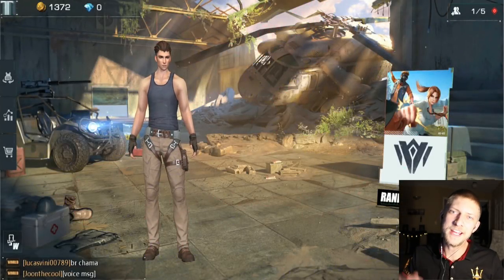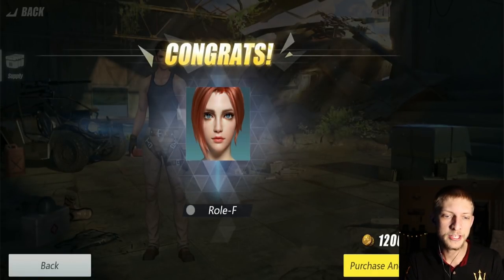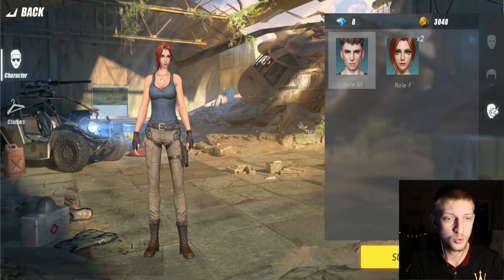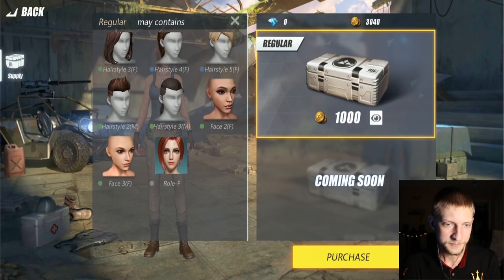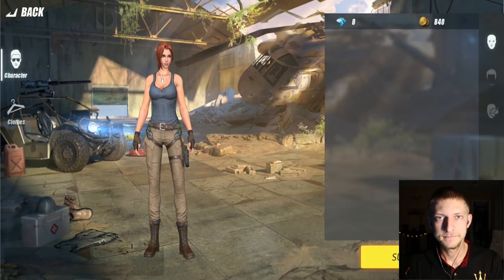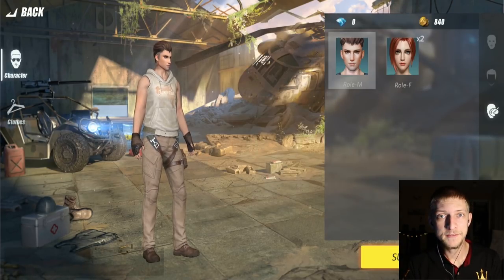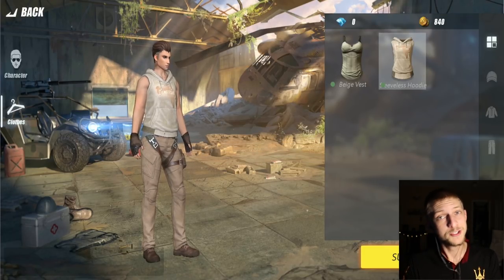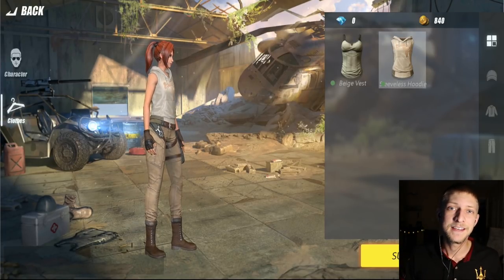Best Way to Get All Clothes | Rules Of Survival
Will you survive? Winning in Rules of Survival won’t be easy. Use these tips to get a leg up on the competition.Top YouTube Videos. Best viral videos.

Welcome to the arena of RULES OF SURVIVAL.
You will be one out of 120 unarmed players who get air dropped into a vast, deserted island. Only the last one survives.
Remember, your safe zone is diminishing. You are racing against poison gas spreading, enemies shooting, and ultimately death chasing.
You could either fight alone or form a small team up to 4 players. Collect weapons scattered, arm yourself to the teeth, wield your wisdom and tactics, loot gear from the unlucky.
Alert !!! This is not just about a game. This is about a life & death fighting.

【Game Feature】
Run or Fight!
- Absolute fair play in a massive HD map.
Last Man Stands!
- Solo or team mode in a 120 survivor’s battle.
Pick and Use!
-Variety of firearms and accessories.
Fast and Furious!
- Drive vehicles across different terrains.

it is not a game. You are writing RULES OF SURVIVAL!
 If you want to be the best, and bring home the gold in Rules of Survival—the hit battle royale game for mobile devices—then you’re going to need to put in a whole lot practice. Of course, practice is only part of the equation, and if you don’t know what you’re doing, you won’t have a chance. That’s why we’ve put together this handy set of Rules of Survival tips, which should give you a nice starting point to build off your own skills in the game. So, if you want to know how to win in Rules of Survival, then grab a notepad, grab a pen, and let’s get started.
Njap n.j.a.p. Not signed in.